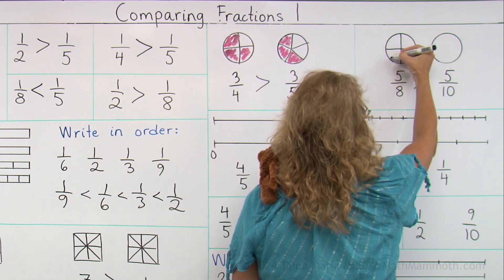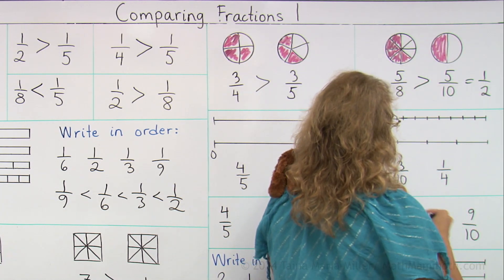Comparing fractions: the same kind of parts or the same amount of parts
When the two fractions have the same kind of parts (same denominator) or the same amount of parts (same numerator), comparisons are easy.